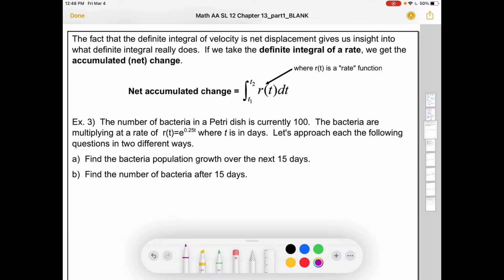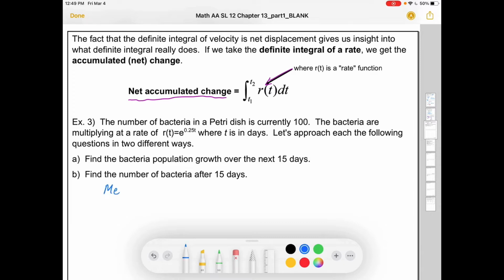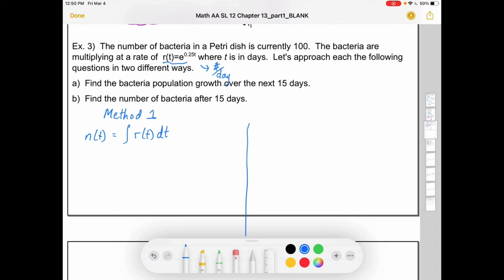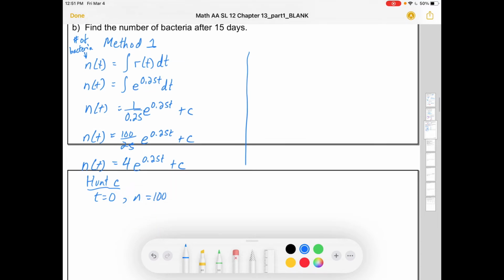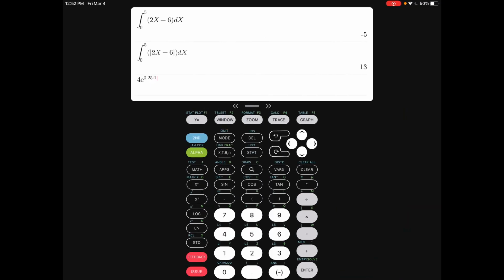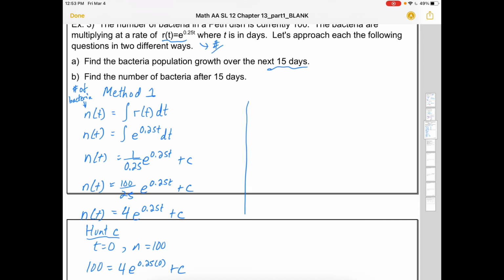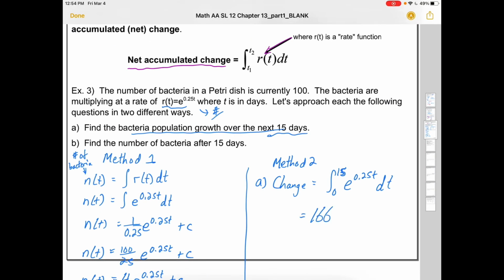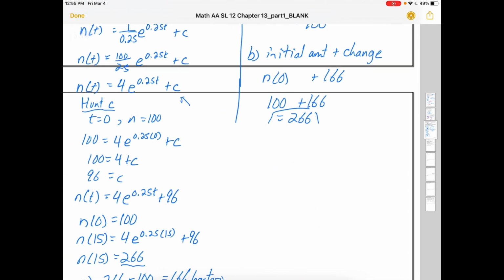IB Math AA SL: Integration as Accumulated Change (Chapter 13, Section 4)